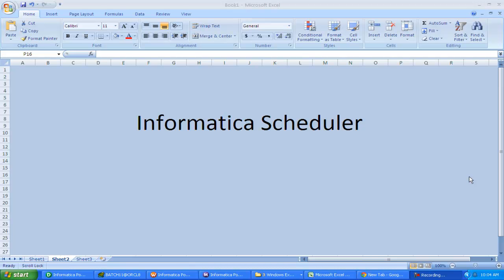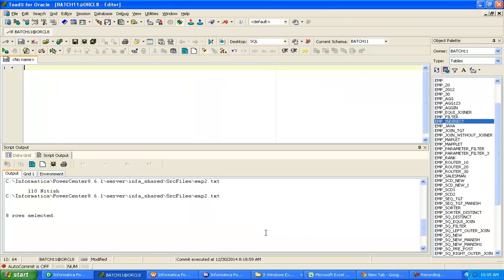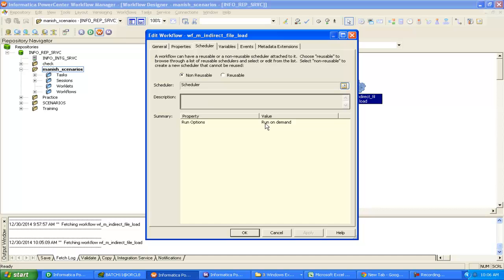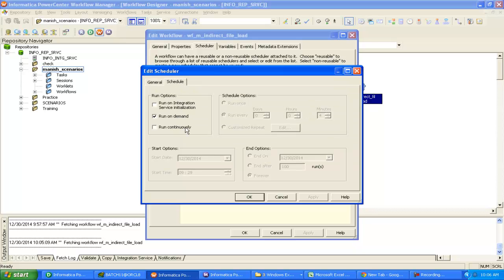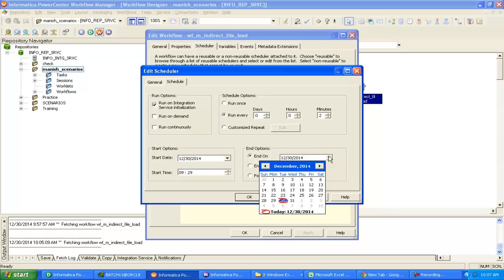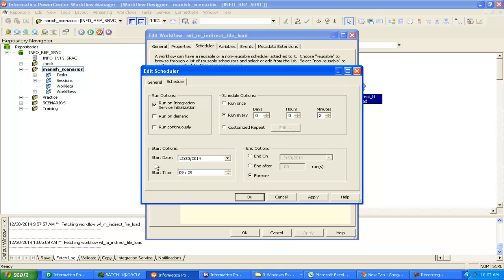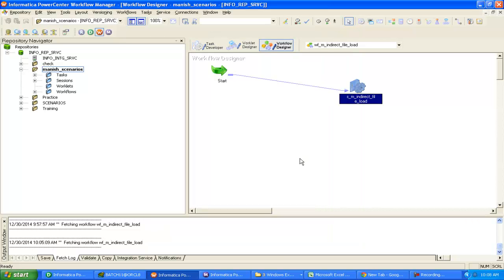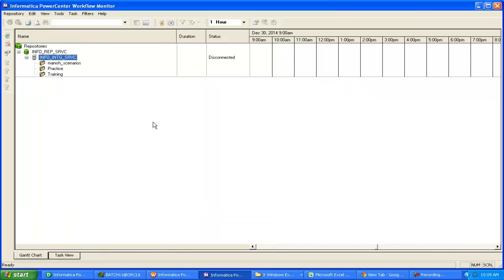Informatica scheduler scenario by manish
Informatica scheduler ,Out of box scheduler properties of Informatica example